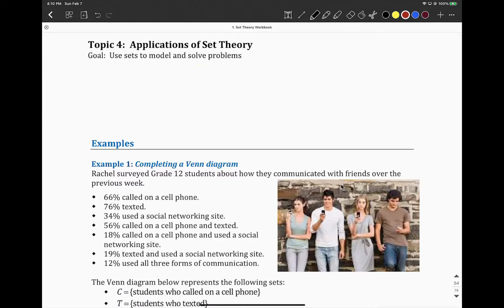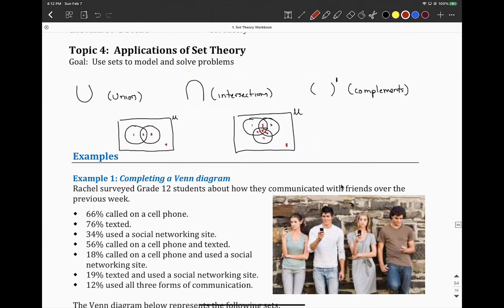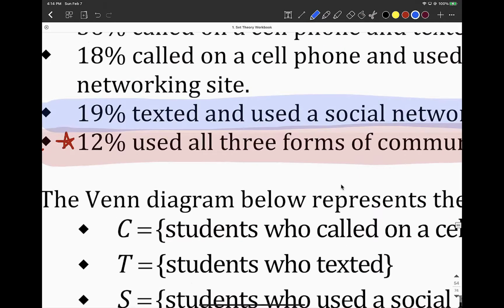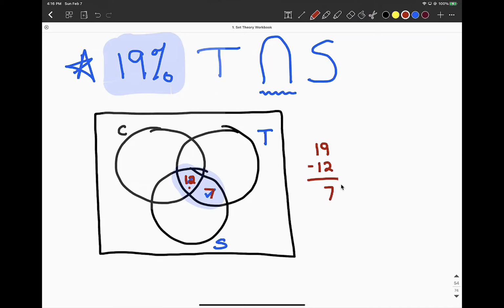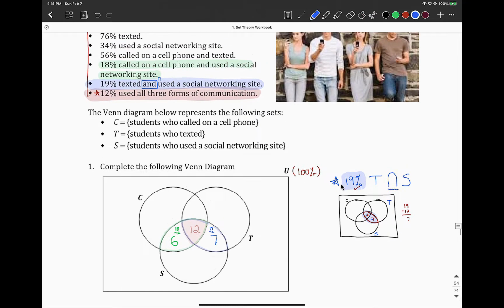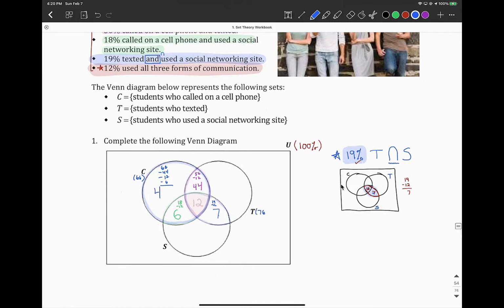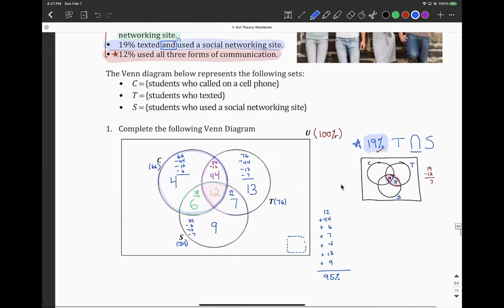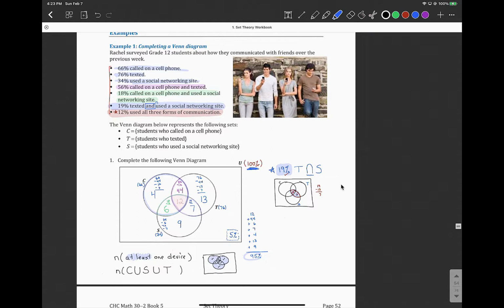M30-2 Set Theory Topic 4 Overview